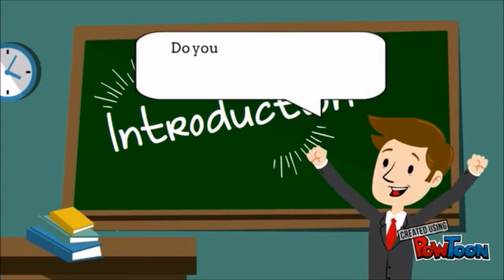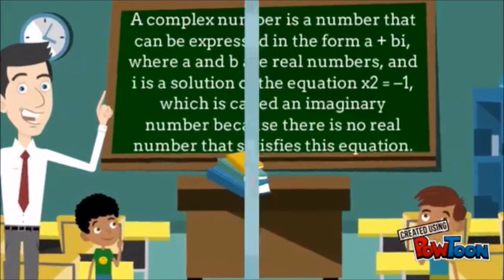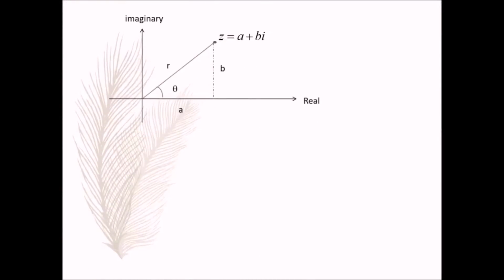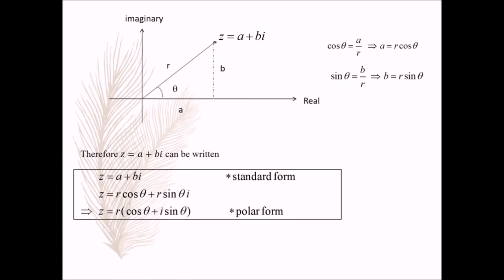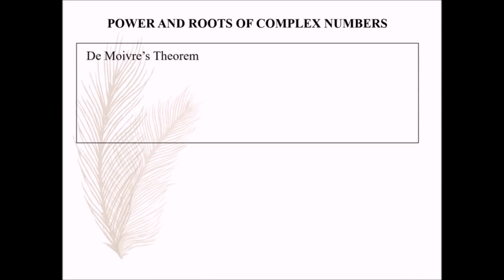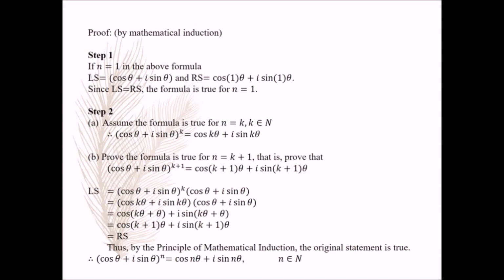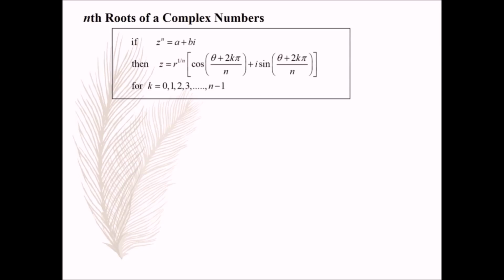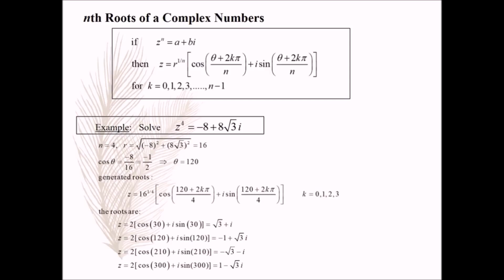Complex number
Group 1